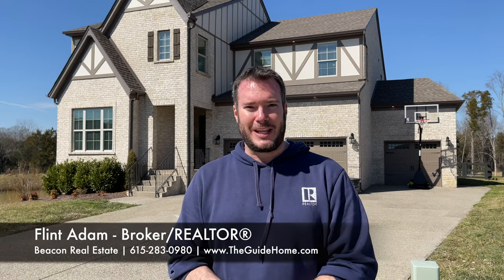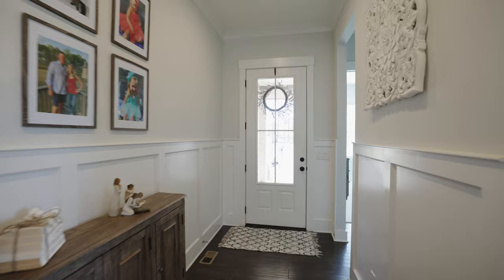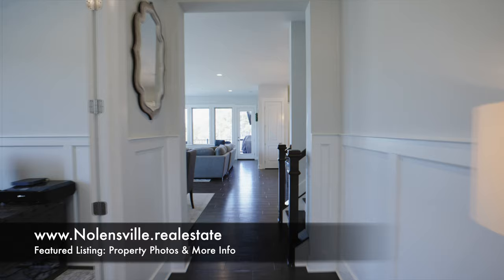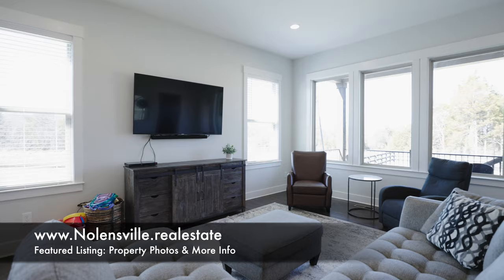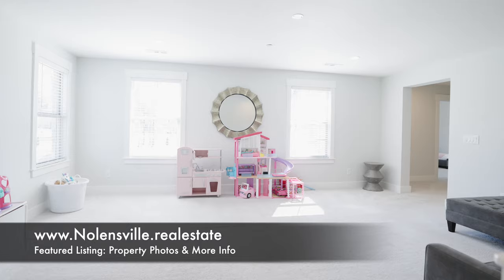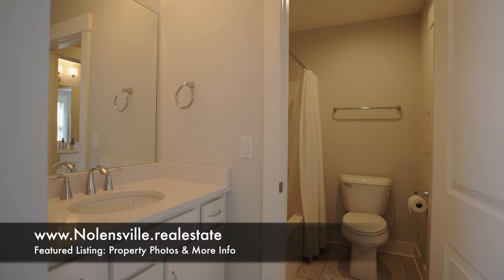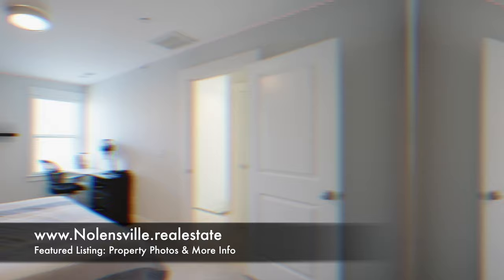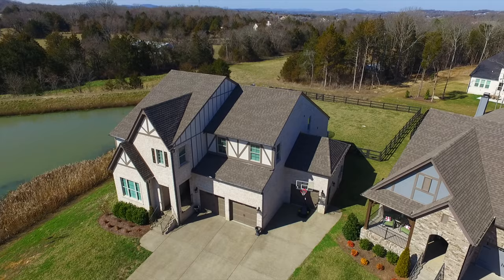SOLD - 437 Edenfield Pass, Nolensville, TN 37135 (4K Video Tour)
listing by Flint Adam, REALTOR®

- property info, pictures, and showing requests. Look under 'featured properties'.

437 Edenfield Pass in Nolensville's Telfair neighborhood.